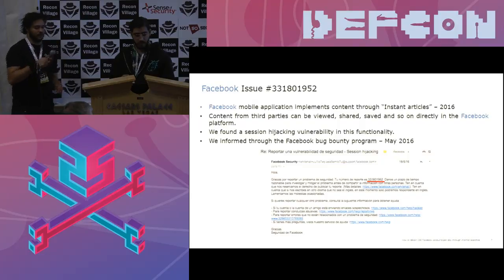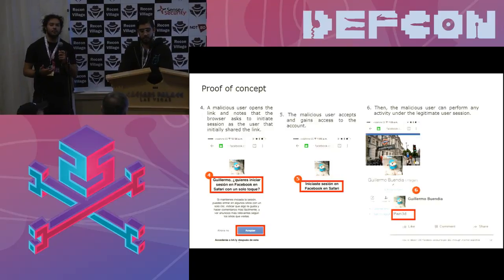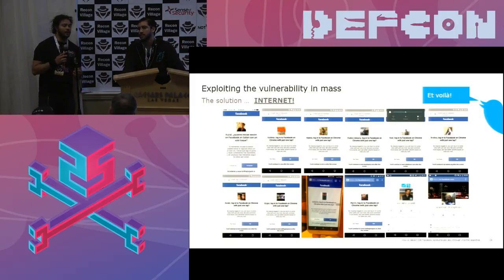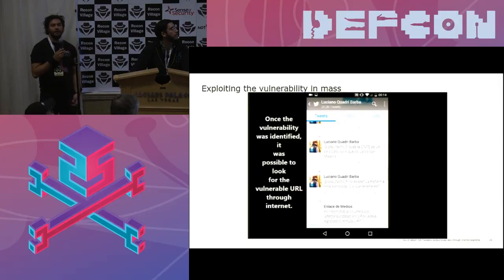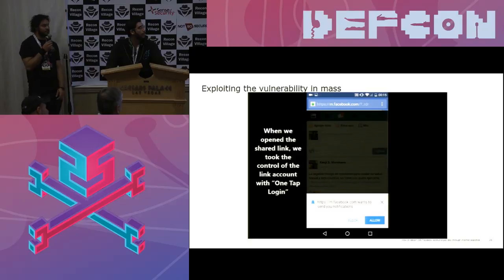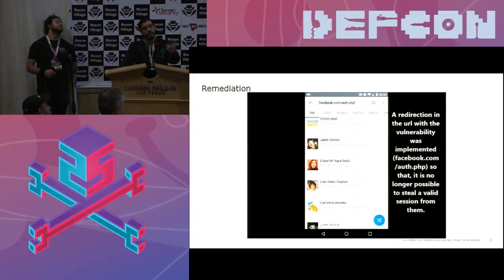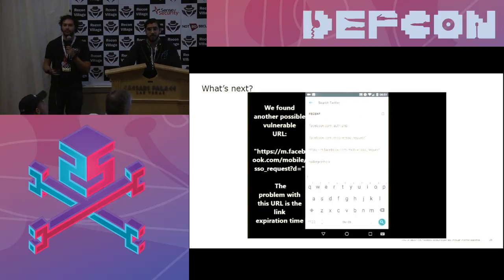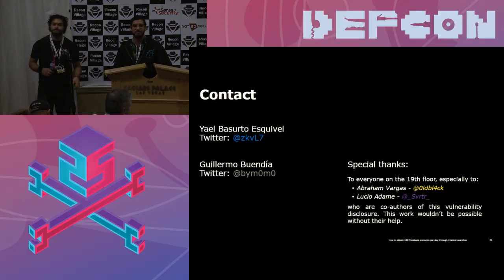DEF CON 25 Recon Village - Guillermo Buendia, Yael Esquivel - How To Obtain 100 Facebooks a Day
Back in 2016, it was very new the way how the Facebook mobile application implements content through ““Instant articles””. A user can view content from third parties directly in the Facebook platform without requiring to open the Browser, for instance. This content can also be shared, saved, opened in browser and so on.

In this talk, we will share how this Instant articles, and the way the were shared, lead us to the possibility to access Facebook accounts and how through internet searches this became a huge problem! We’ll discuss how we identify the issue and how it was tested, reported, fixed, rewarded and also we talk about a new vector attack for further research…